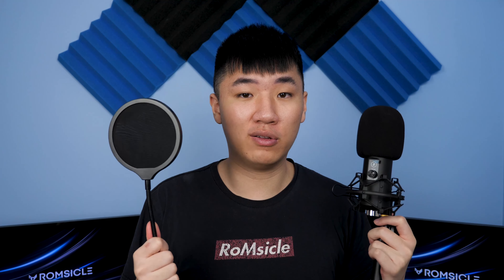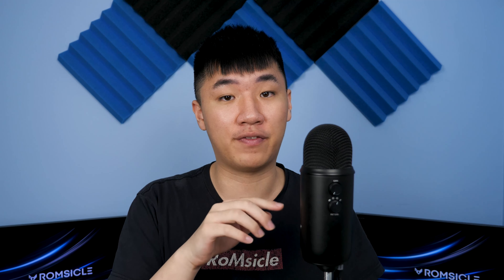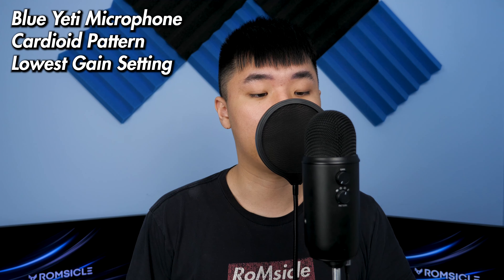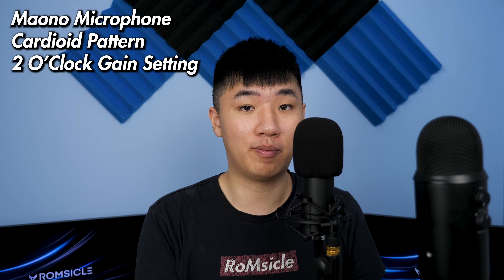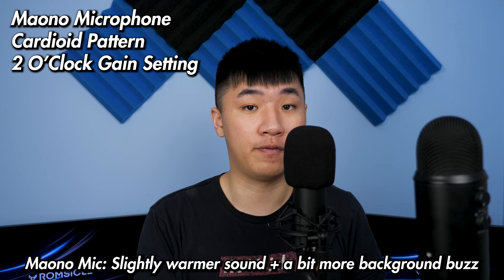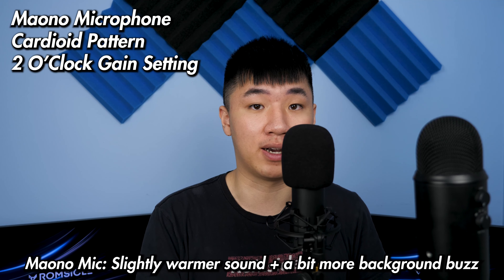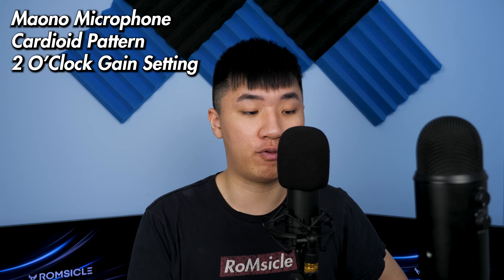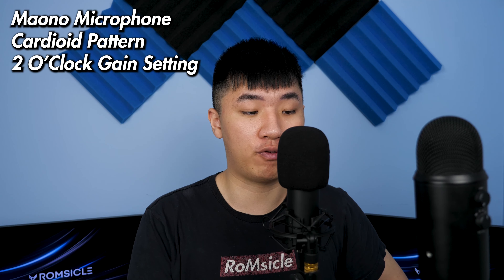The Best Microphone for Vocals and Keyboard Sound Tests! Maono AU-PM421T Review!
The quality on this thing is surprisingly good. AND it's better than the Yeti??